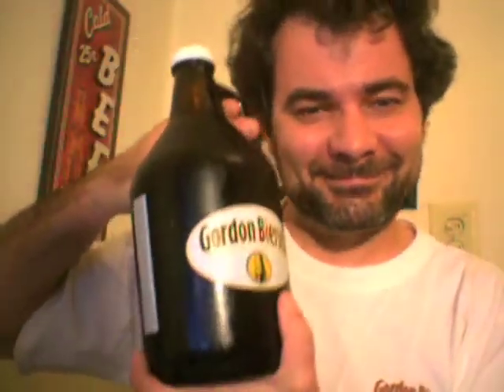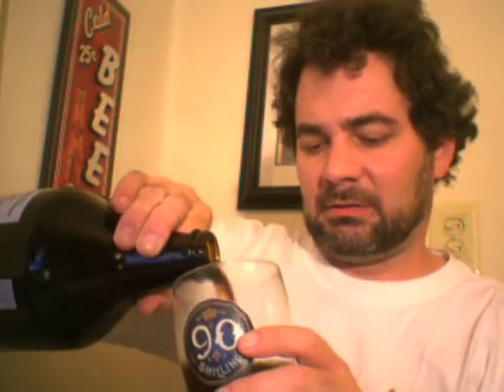Gordon Biersch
Drinking Gordon Biersch Dunkel